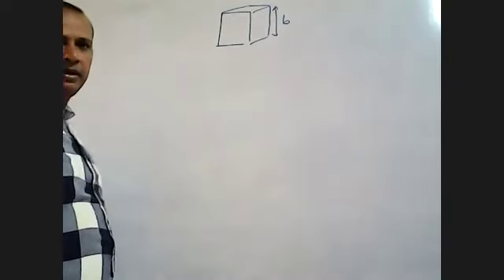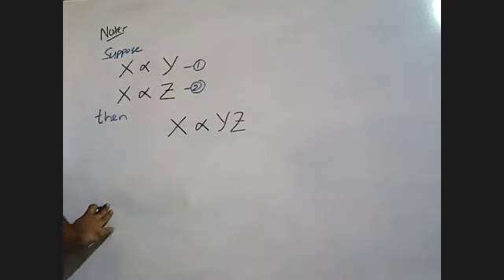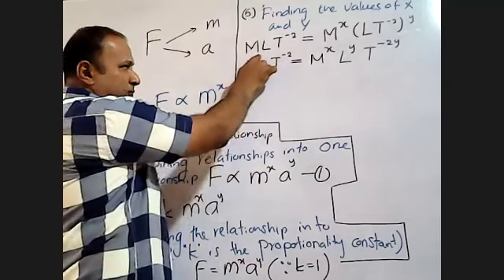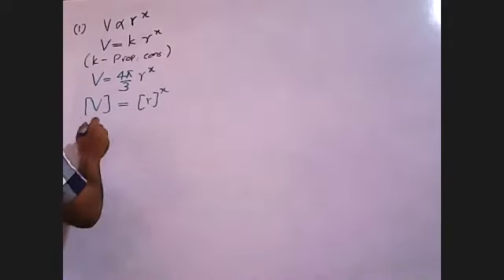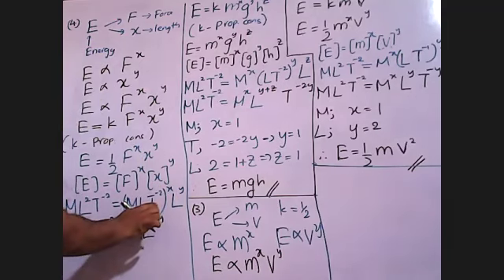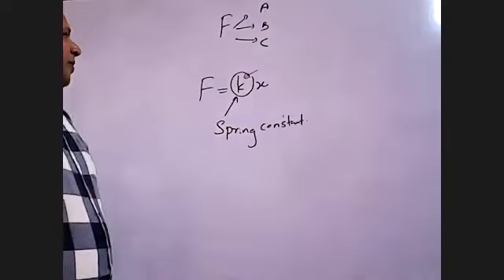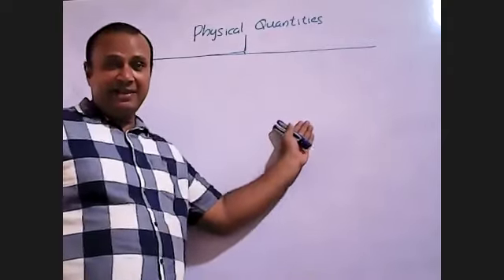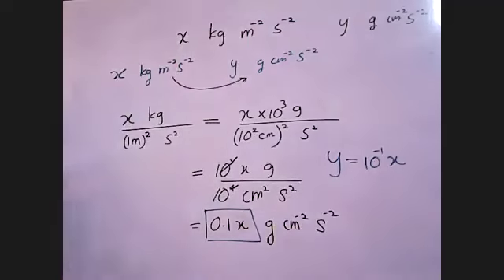2026 G.C.E.(A/L) | Physics | Units & Dimensions | Class 09 | Marlon Pathirage